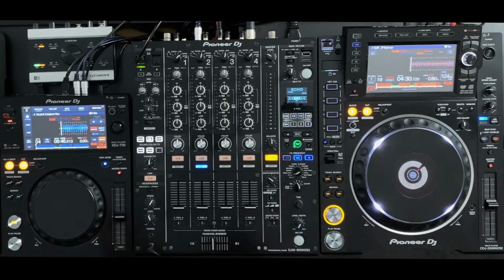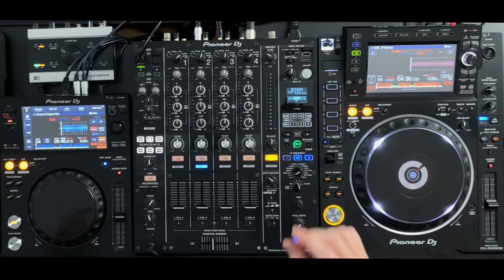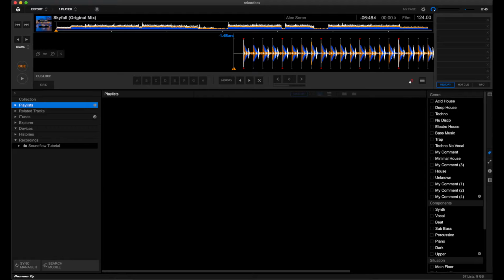How to DJ Tutorial | How to Use Quantize | Part 19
Welcome to our Complete DJ Course - a 30 video series that covers every aspect of DJing - from beatmatching, mixing in key, phrases, transitions, preparing your playlists and much more. We make sure to tackle everything you need to know in order to become a professional DJ that is capable of performing in any situation.